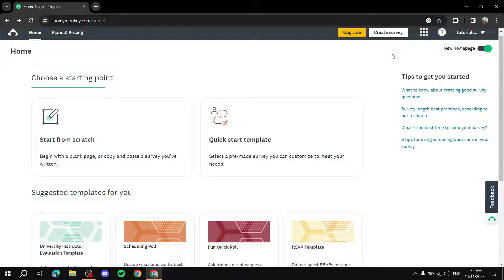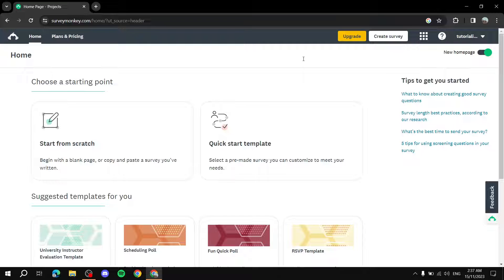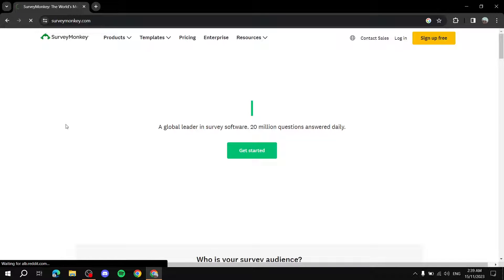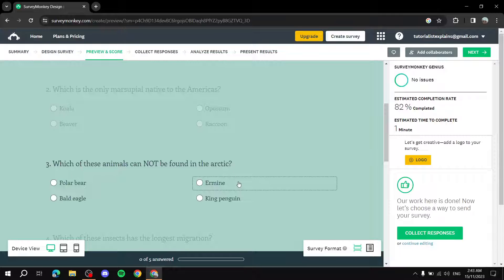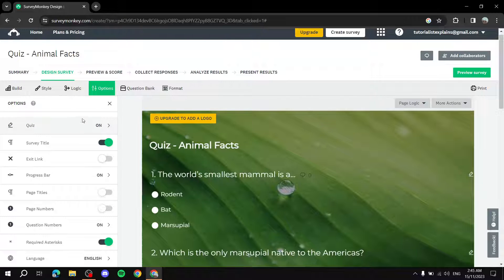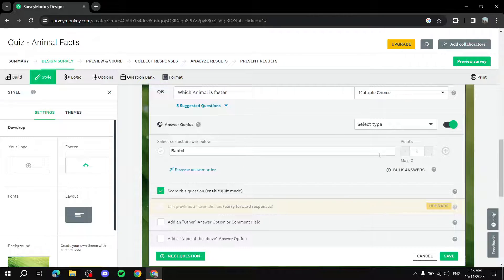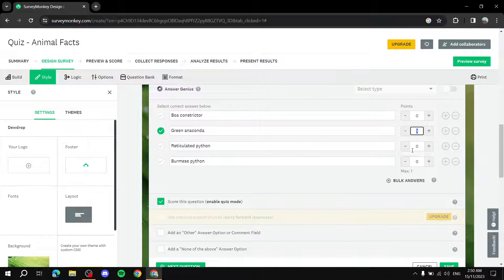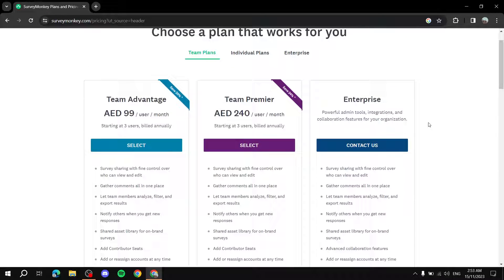SurveyMonkey Tutorial for Beginners | How to Use SurveyMonkey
If you are looking for a video about SurveyMonkey tutorial for beginners, here it is!  In this video you will learn how to use surveymonkey.